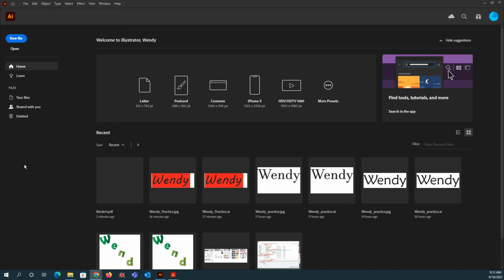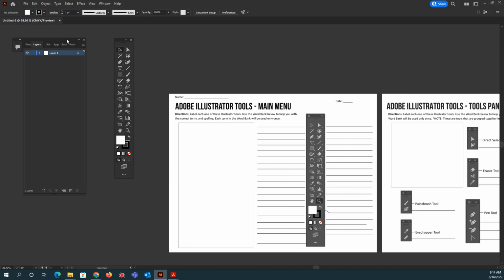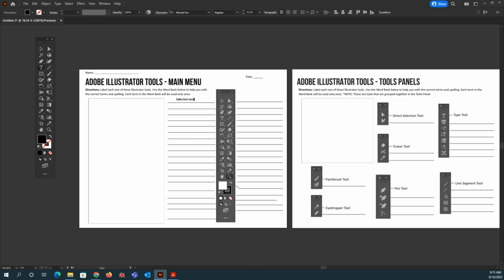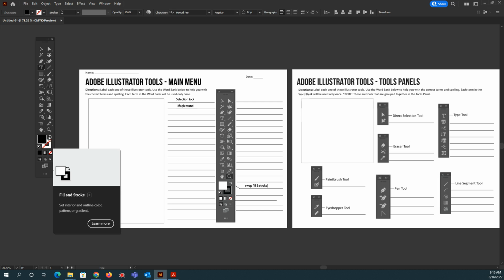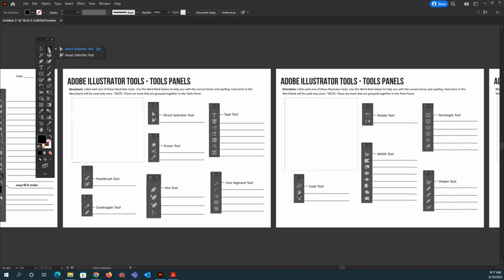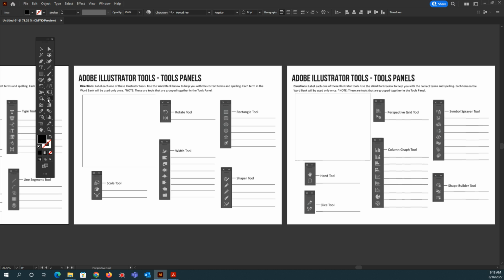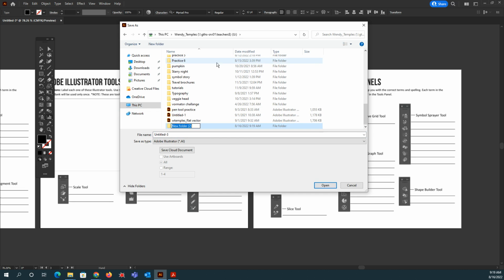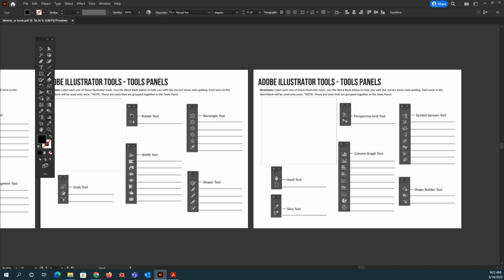2 Ai tools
How to complete the AI tools worksheet in Illustrator and how to save to turn in